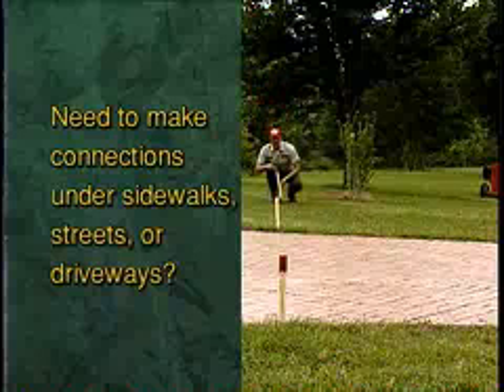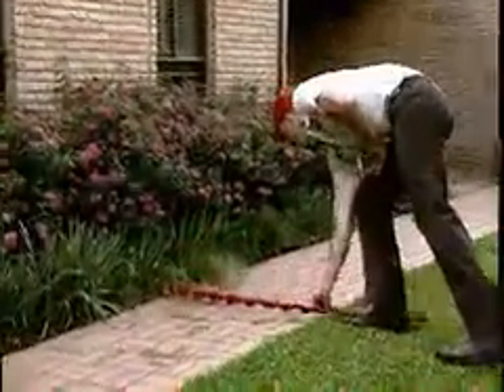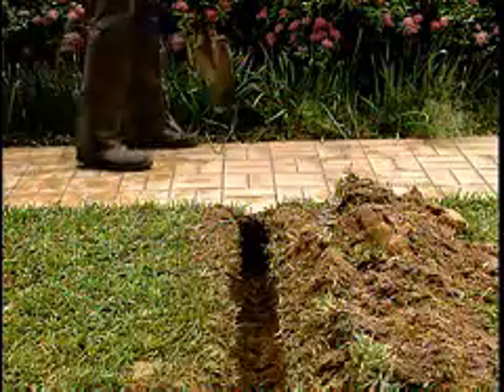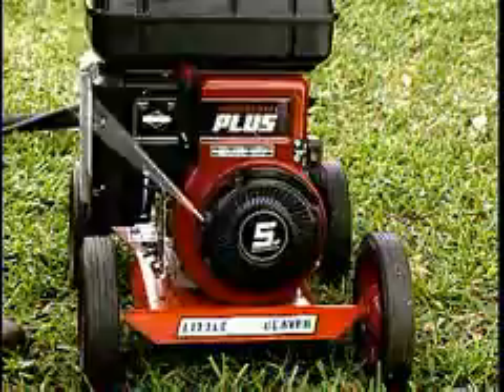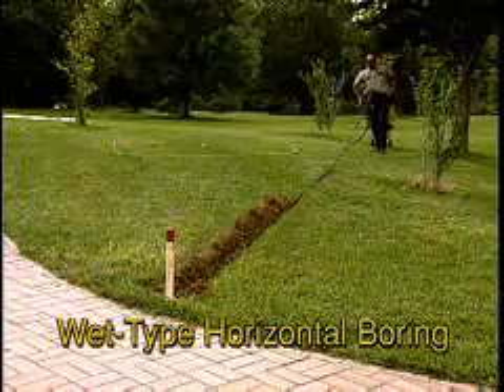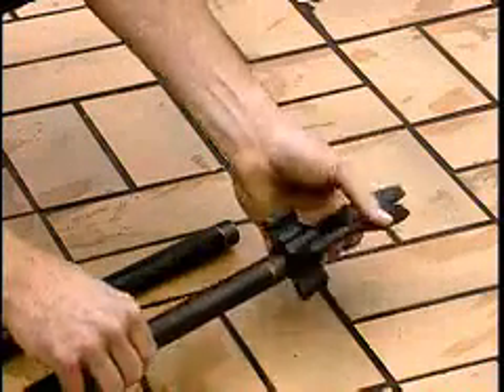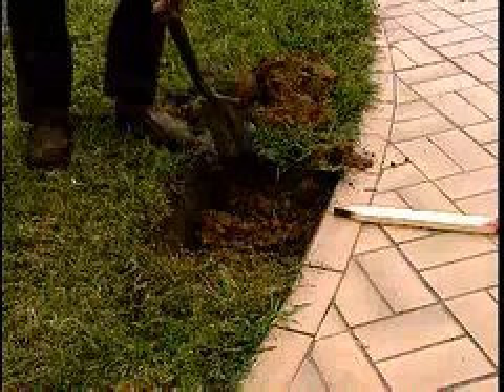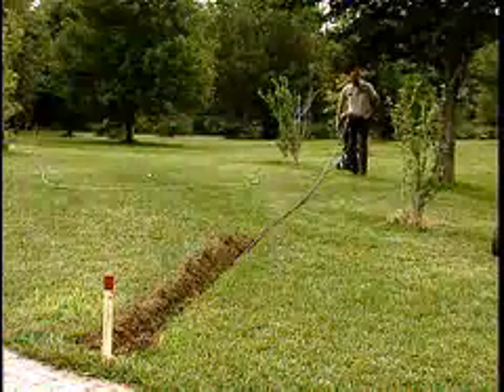Horizontal Boring Little Beaver Augers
Little Beaver makes two types of horizontal boring kits that turn your Little Beaver earth drill into a powerful and cost-effective horizontal boring machine.

The Sidewalk Auger Kit uses a 3" diameter auger and wiggle joint extension to quickly bore under sidewalks up to 5' long. Since the torque tube is not used with this kit, a horizontal drill key is included to bypass the engine kill switch.